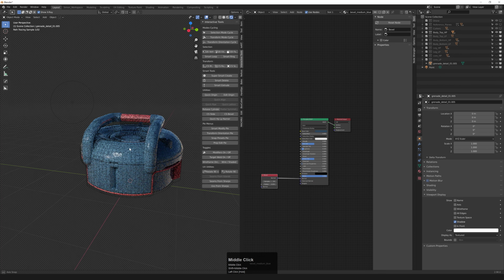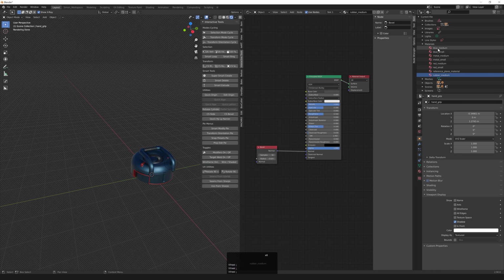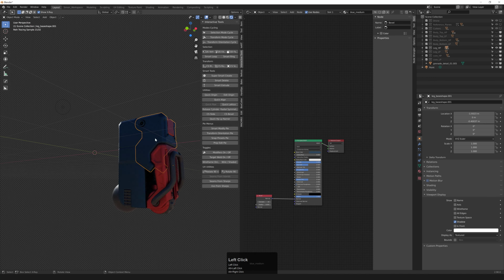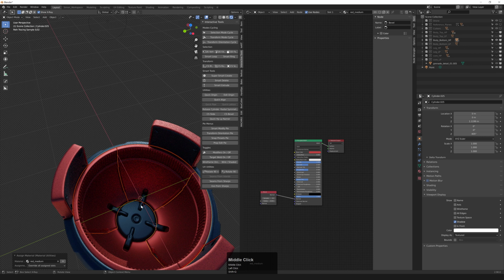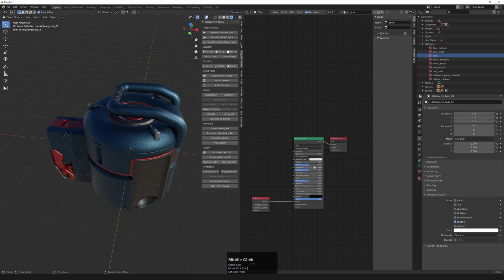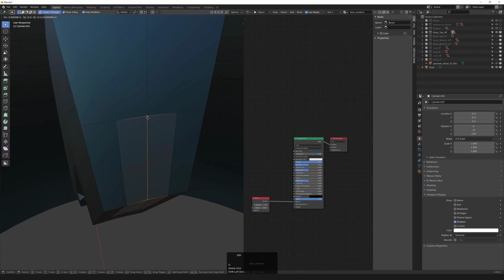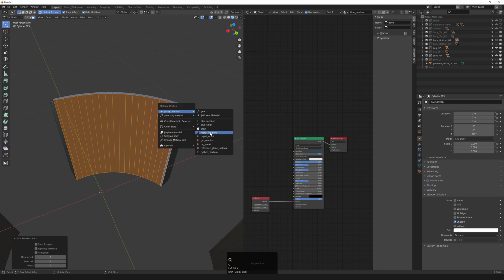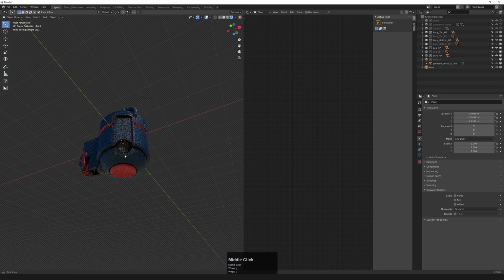07 Drone Highpoly Bevel